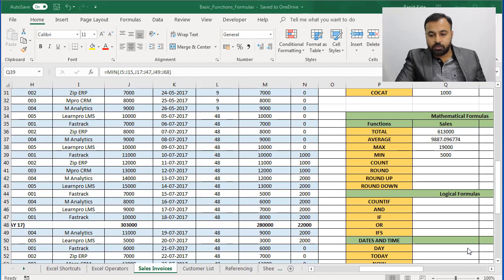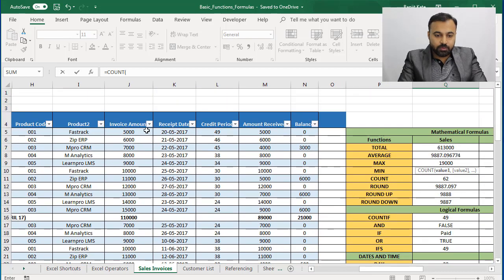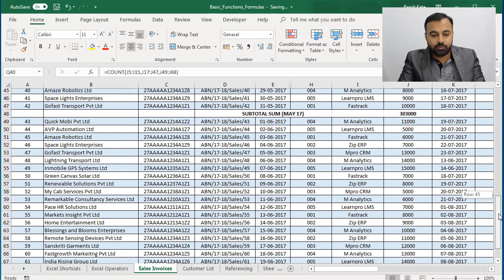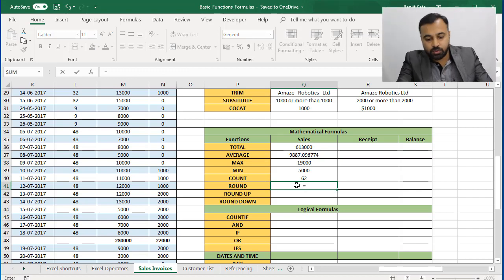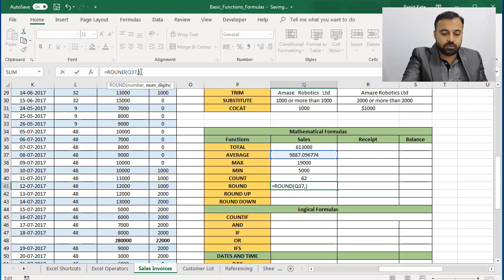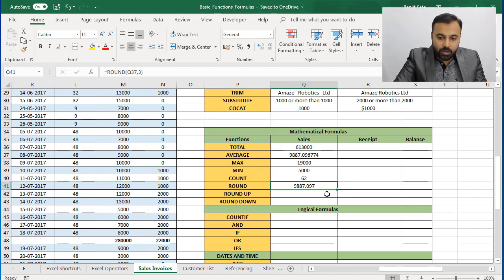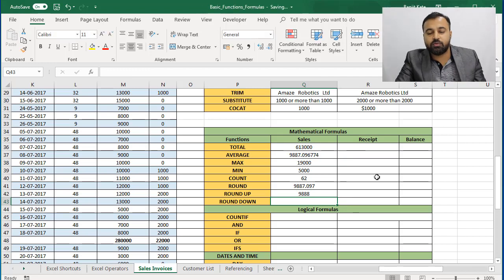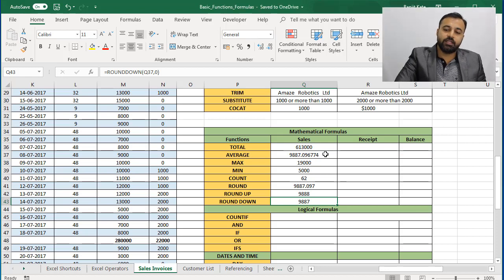COUNT AND ROUNDING FUNCTIONS IN EXCEL